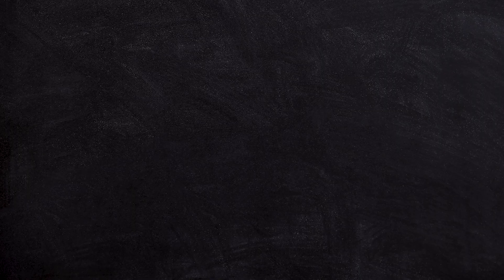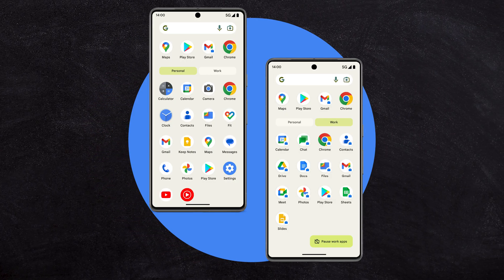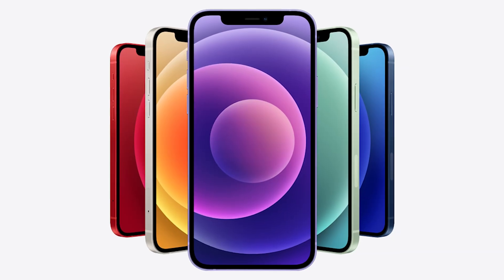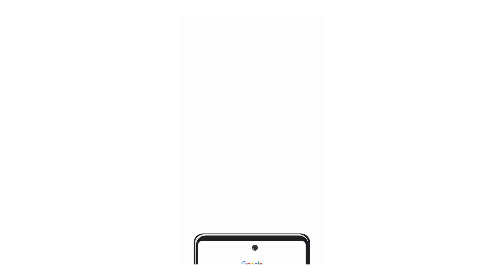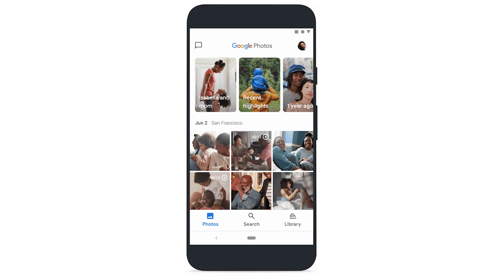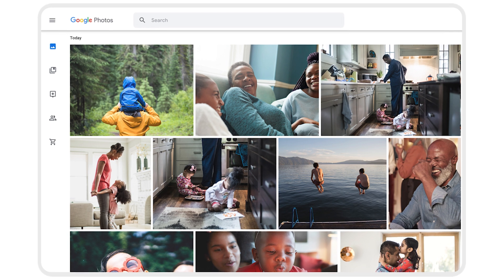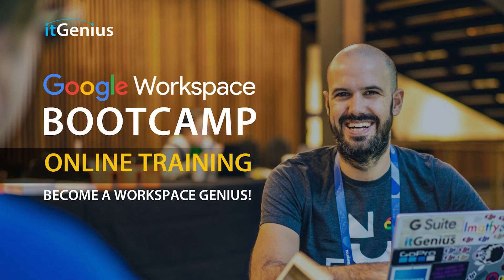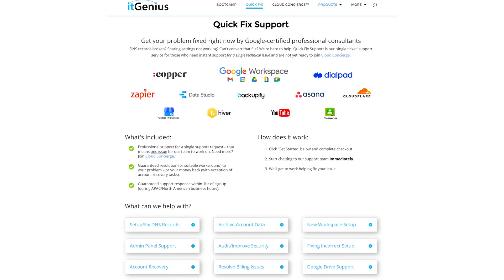Google Photos Backup with Multiple Accounts: iOS vs Android Differences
Elevate your data security game with Google Photos Backup!
In this insightful video, we dissect the variations between iOS and Android when it comes to effortlessly backing up multiple accounts on Google Photos. Ideal for businesses eyeing streamlined data management, our breakdown unveils the distinct features and advantages each platform offers.